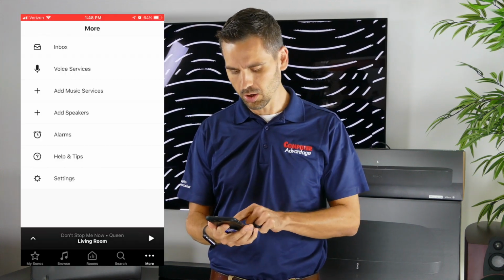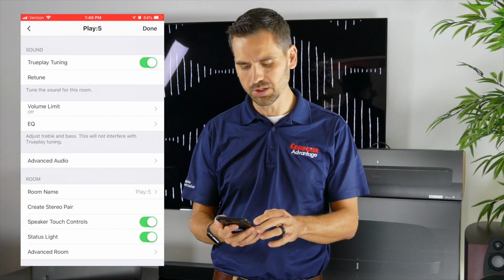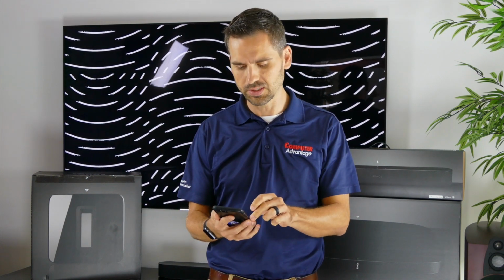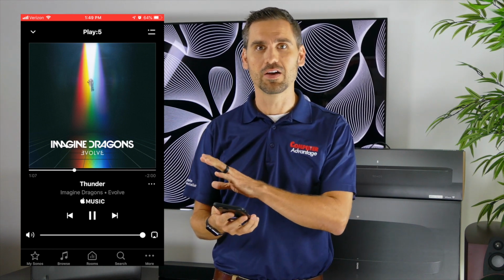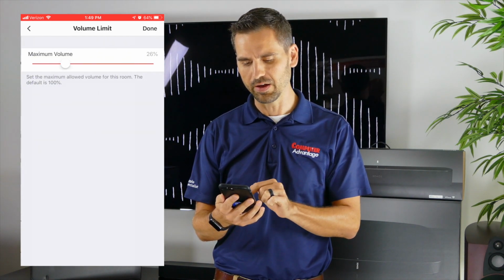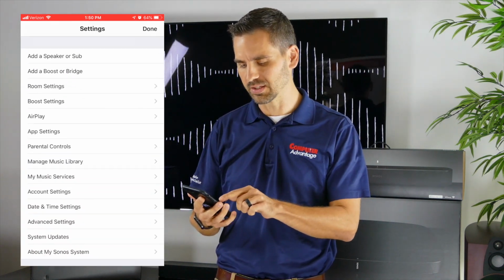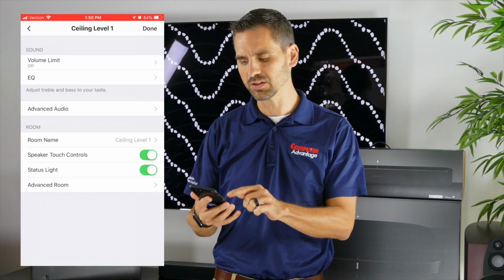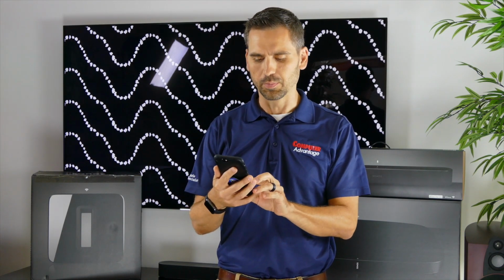Sonos Update for October 2018 | Two New Features in Version 9.2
Find out about volume limits and turning off wi-fi for certain installations! Good for connect amps, and multiple speakers that are wired to your router.